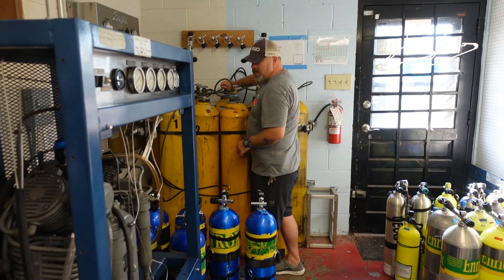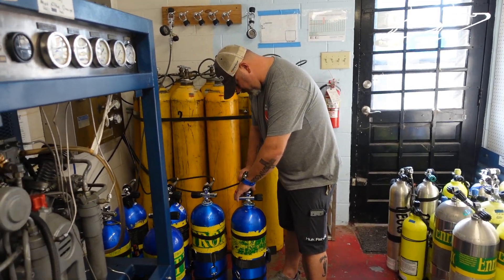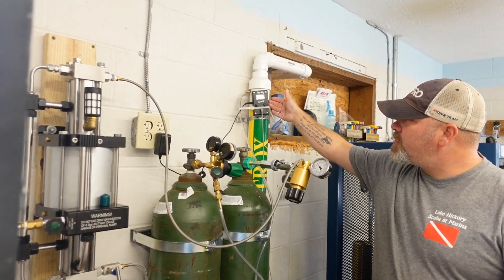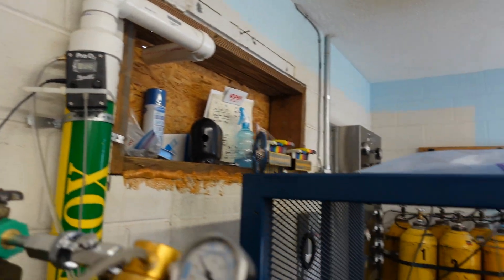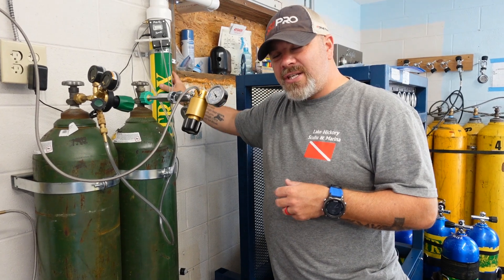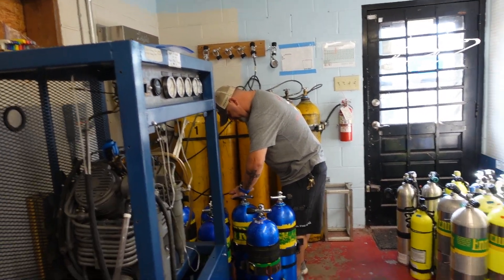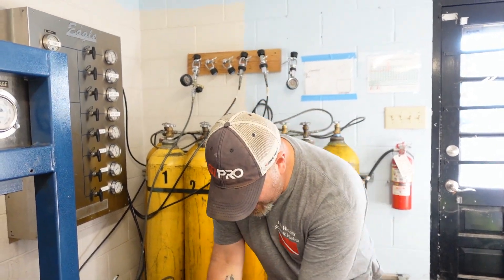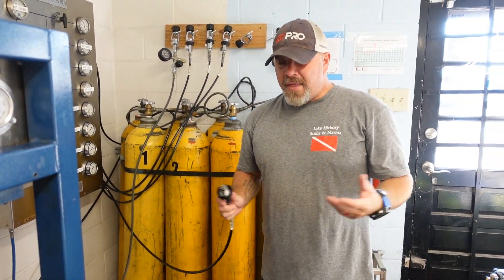Learning About Nitrox {[It's Easier Than You Think]}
In today's video, Instructor Trainer Bryan Stafford talks about Nitrox. What is Nitrox? Does your tank have Air or Nitrox? How to analyze a cylinder? How do you make Nitrox? Who can use Nitrox? Will your equipment be safe with Nitrox? How do you become Nitrox certified?

0:00 Teaser
0:32 Opening
0:42 Intro
1:05 What Is Nitrox
1:56 Do You Have Air Or Nitrox
3:18 Analyzing Nitrox
4:08 How Nitrox Is Made
5:54 Who Can Use Nitrox
6:32 Nitrox And Your Gear
7:56 Getting Certified For Nitrox
8:42 Closing